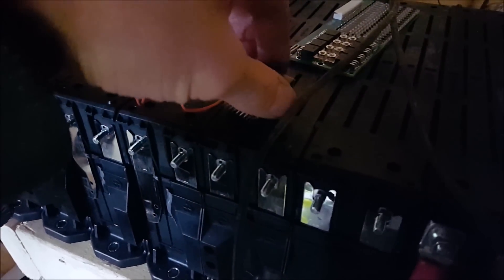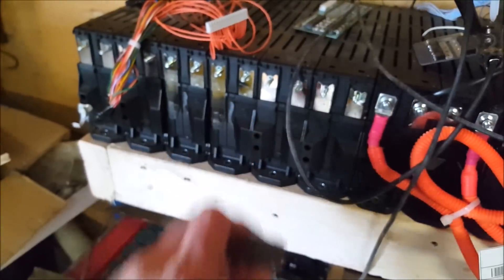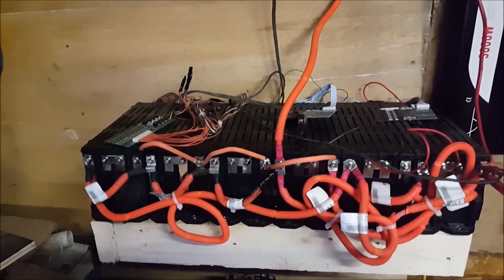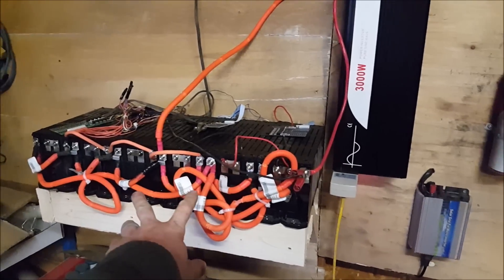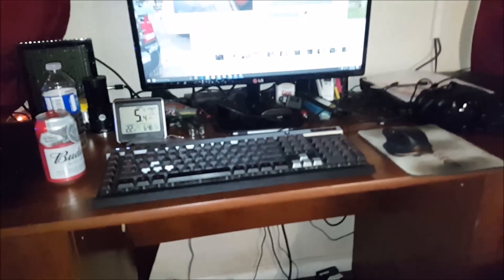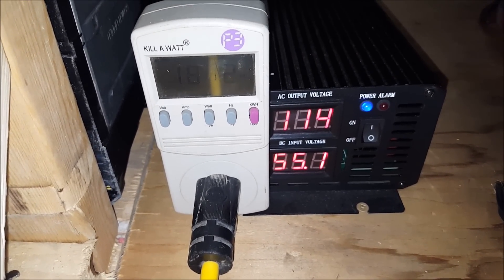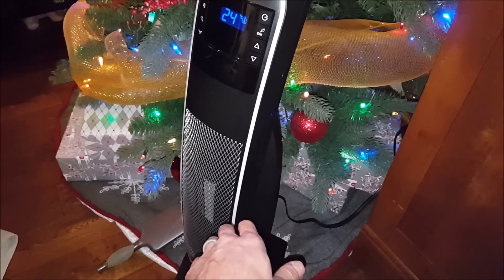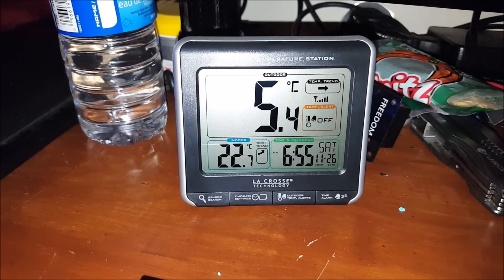Power Wall Gets Another Kw of power!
adding another 6 packs to the power wall